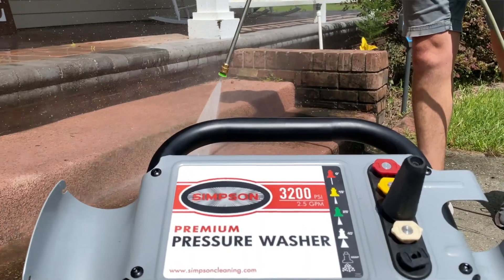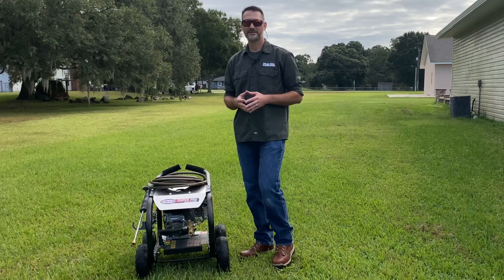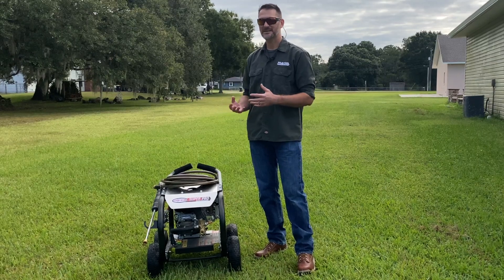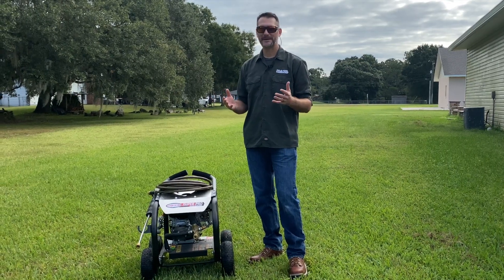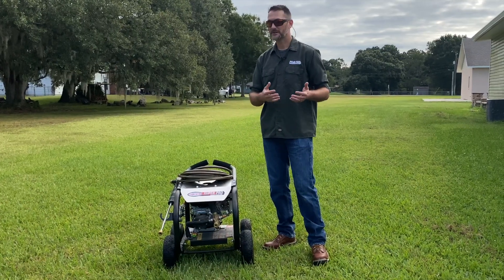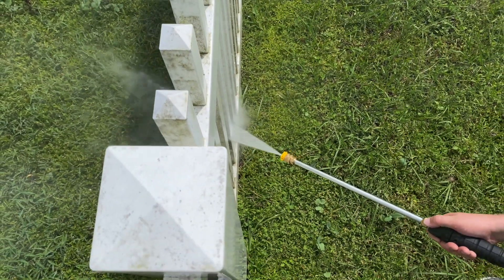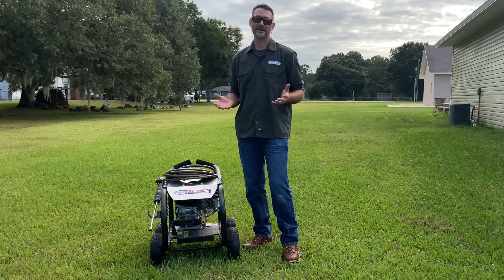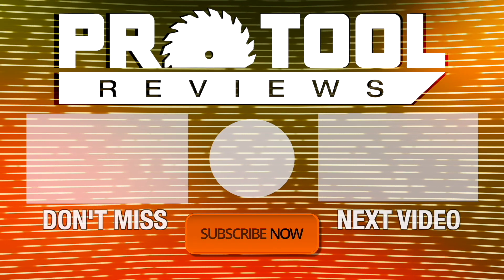Pressure Washer PSI Max EXPLAINED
The pressure washer industry has recently seen a HUGE increase in PSI numbers... that would normally be a good thing, but in this case, it could go either way depending on how it's advertised. In this video, Kenny explains how Max PSI is calculated on a pressure washer, the difference between max and working PSI, and what numbers you should be on the lookout for when buying a pressure washer.